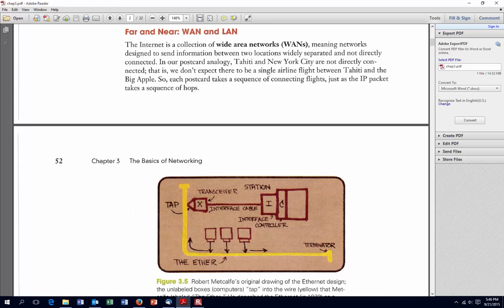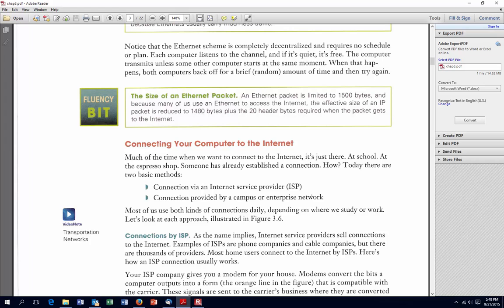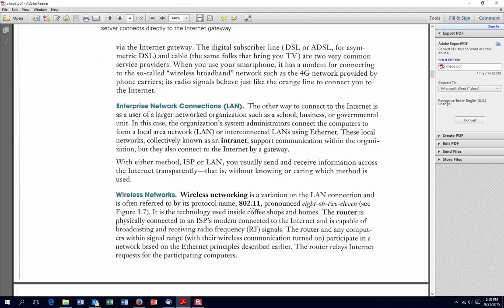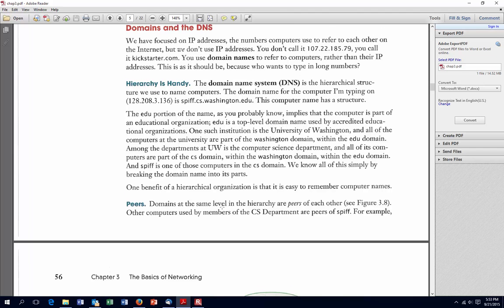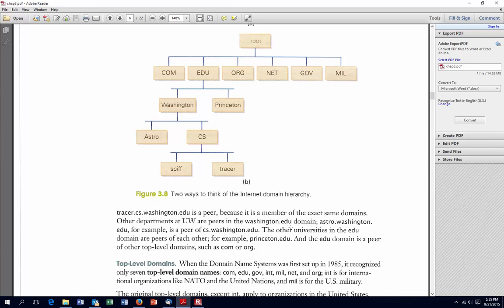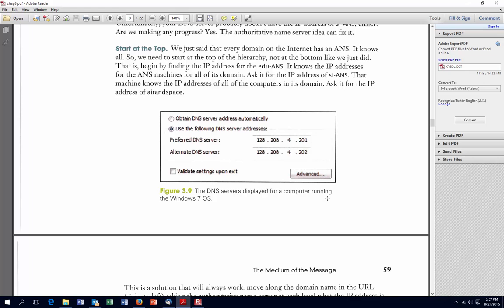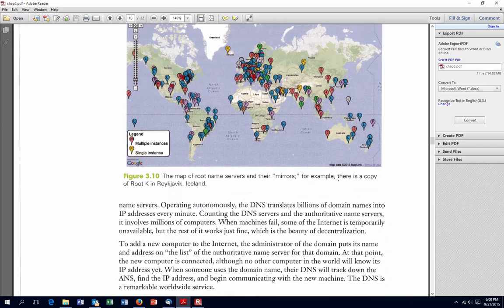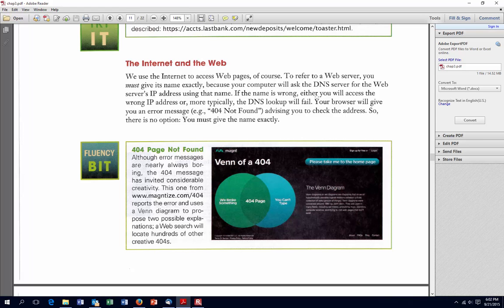Ethernet, Domains, and the DNS System